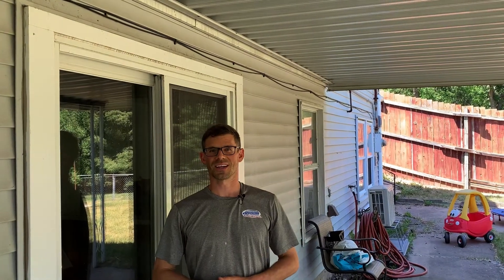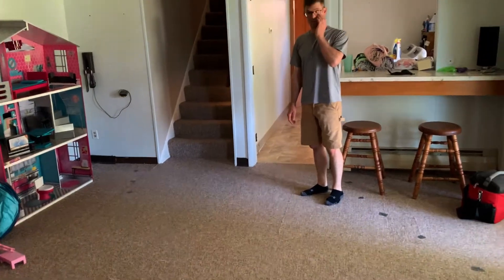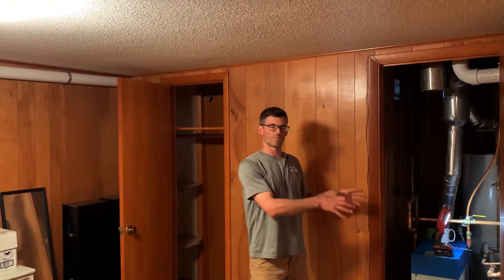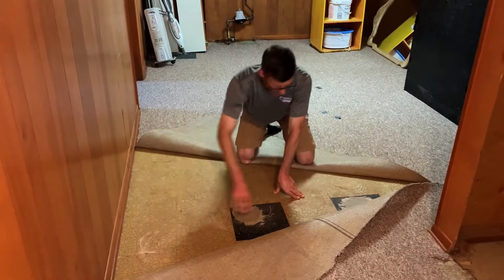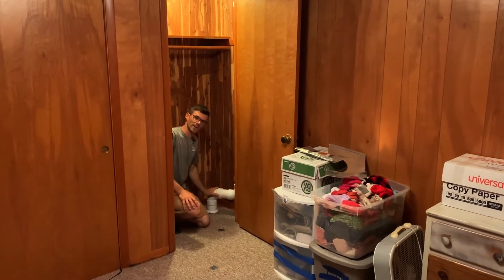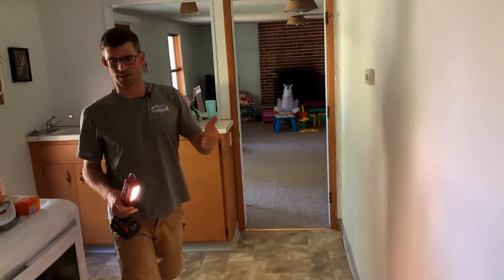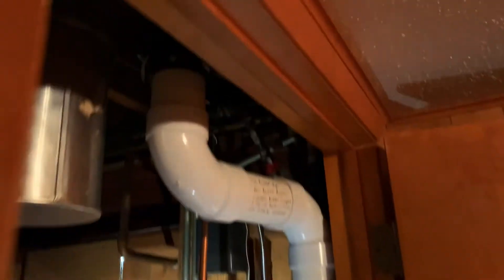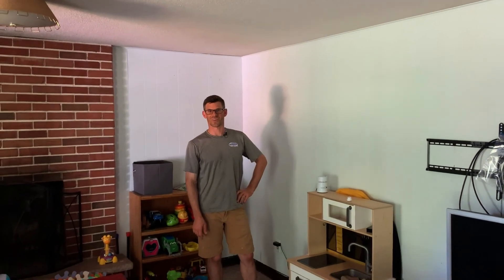Avoiding Hidden Hazards Under the Slab | Radon Mitigation in a 1966 Home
This 1966 home had an initial radon level of 6.6 pCi/L. Because it has baseboard heat and copper boiler lines running beneath the slab, drilling blindly wasn’t an option. To avoid damaging critical plumbing and heating lines, we brought in Nick, with The Radar Guys, to locate the sub-slab hazards. He used ground-penetrating radar (GPR), a sewer camera, a line transmitter, and a locator to identify the buried lines before drilling.

We installed a sub-slab depressurization system with three suction points and stitched across two areas to improve the radon system's suction below the basement floor. By the end of the project, our monitor showed a radon level of just 0.35 pCi/L.

If your home has radiant heat, in-floor heat, or you’re concerned about what’s under the slab, this video shows what a safe, smart approach to radon mitigation can look like.

📍 *Service Area*
Serving Colorado’s Front Range and Mountain Communities: